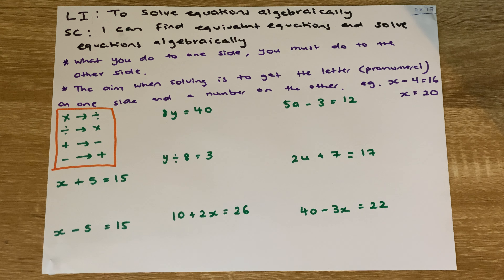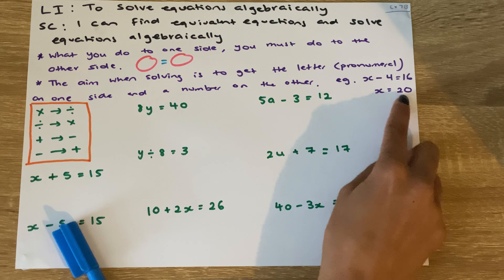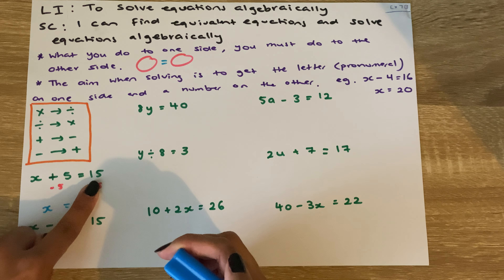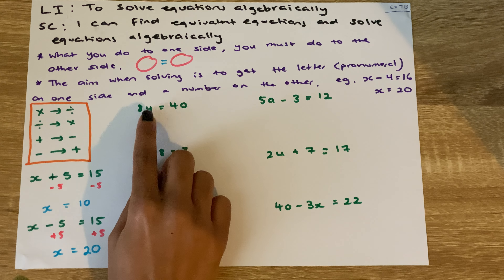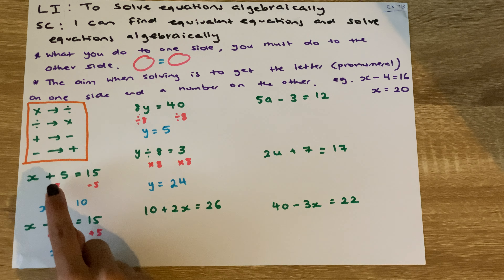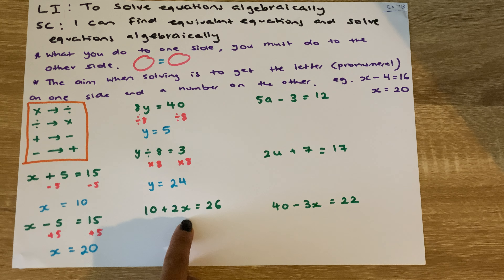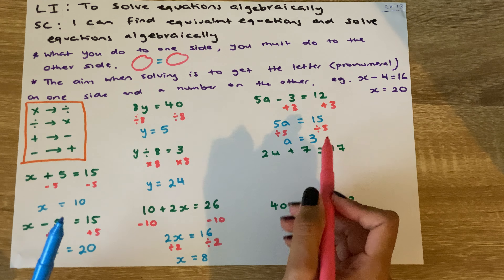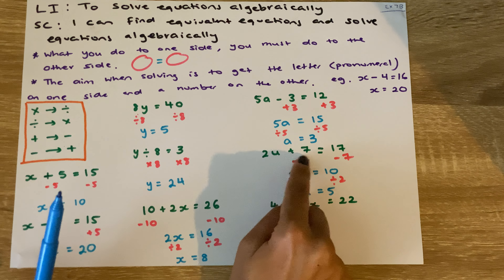Solving Equations using Algebra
Solving one step and two step equations algebraically